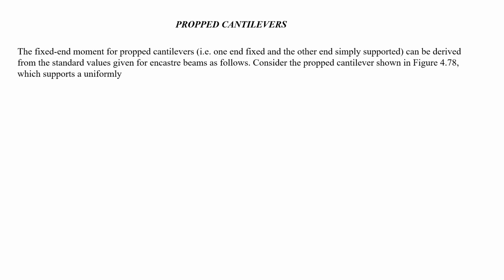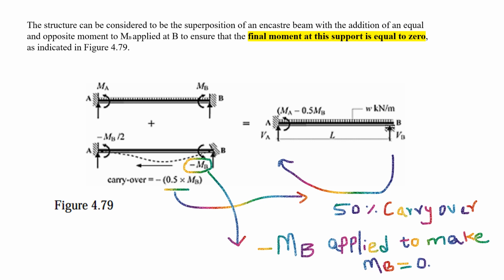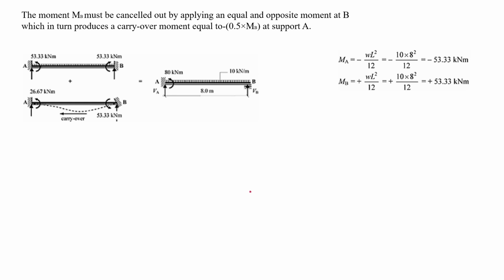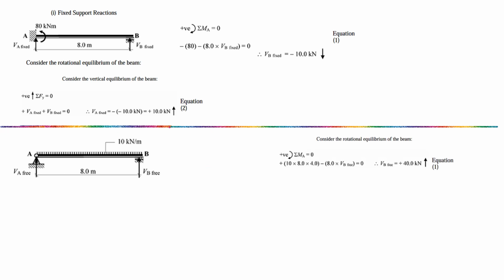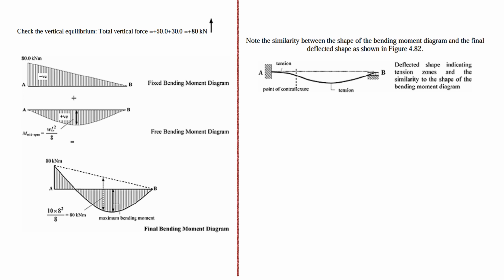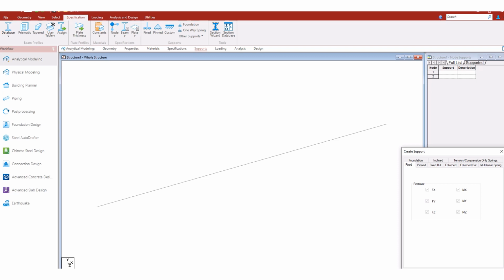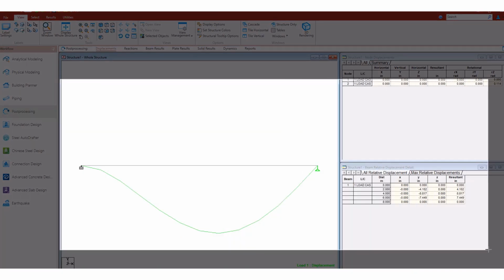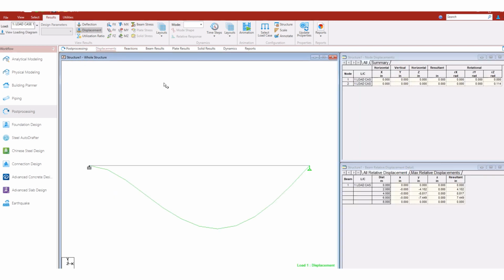Propped cantilever example Structural analysis for GATE study- Basics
For GATE exams - Structural analysis
This video could give useful explanation and understanding of propped cantilever beams